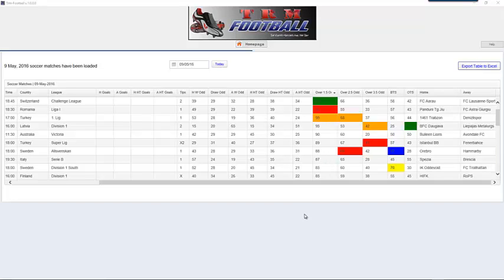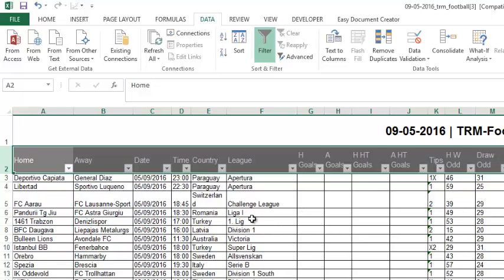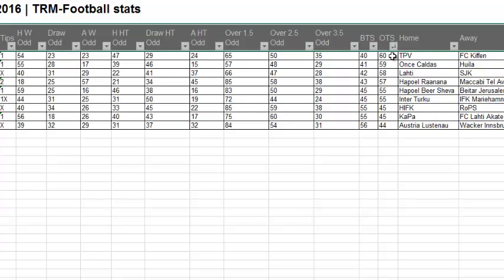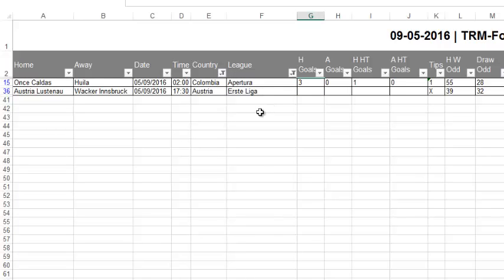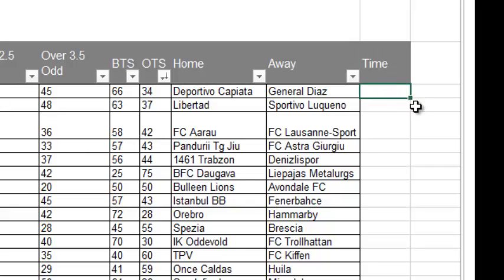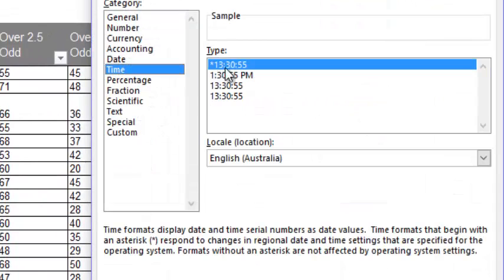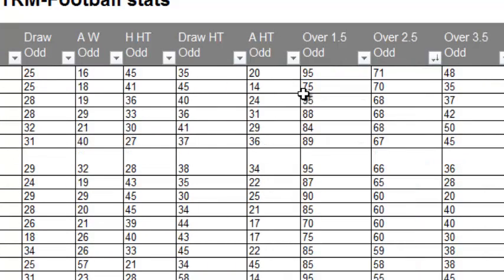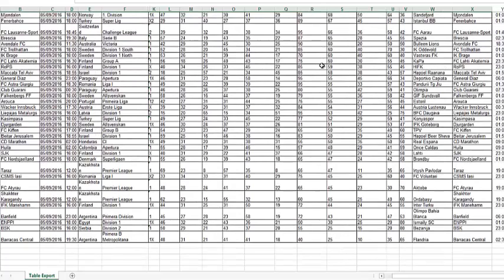TRM Football Ratings with Excel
How to use the TRM ratings in excel.
Football ratings with balls.